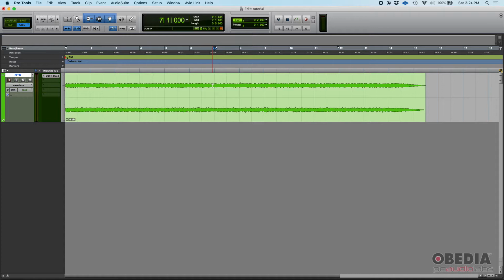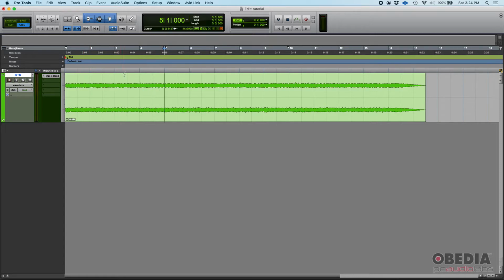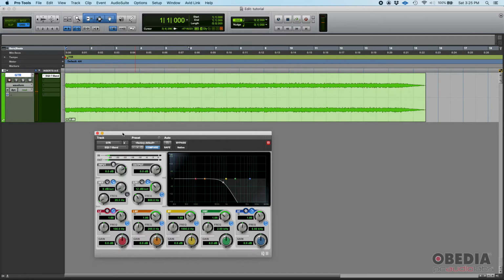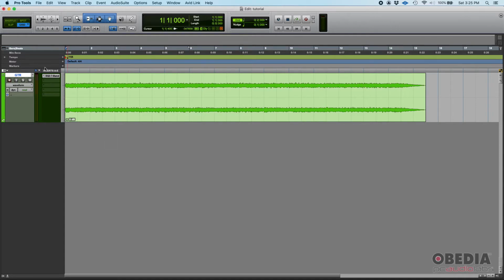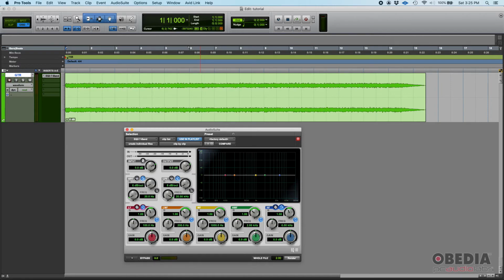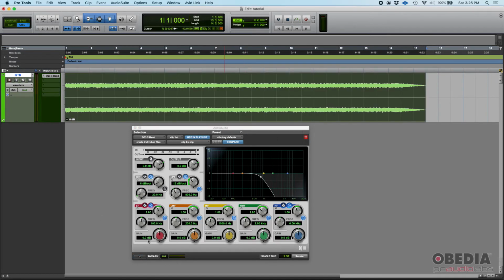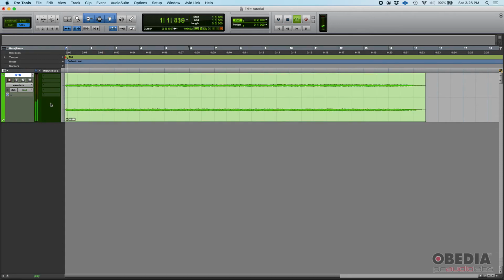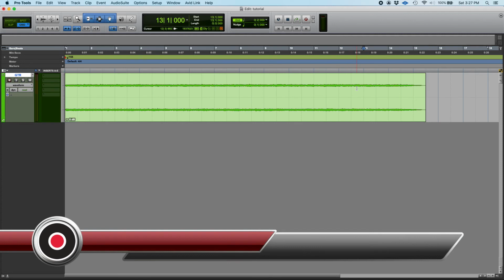Avid Pro Tools: How to use Audiosuite Plugins -- OBEDIA.com Digital Audio Training and Tech Support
In this video, OBEDIA shows you how to use Audiosuite plugins in Pro Tools. Audiosuite plugins in Pro Tools are useful for when you want to apply an effect to only a portion of an audio region in Pro Tools, without instantiating a plugin effect on your entire channel strip. Learn how to use Audiosuite Plugins in Pro Tools with us!